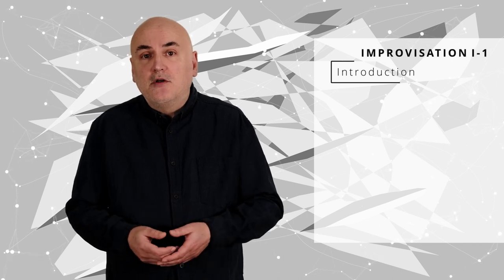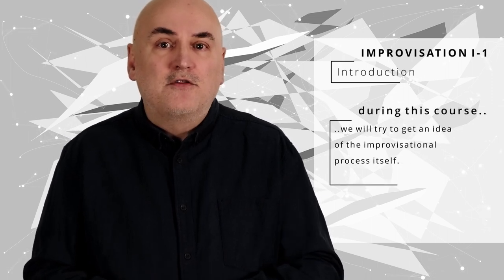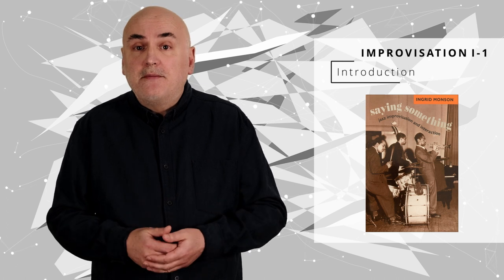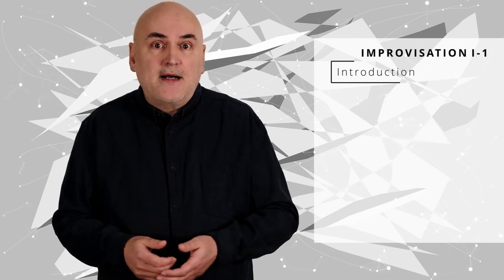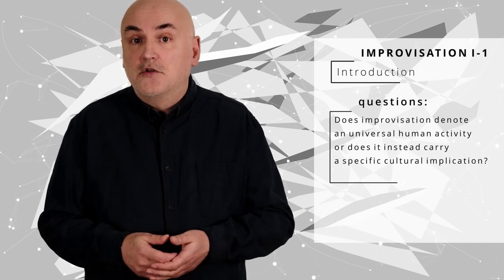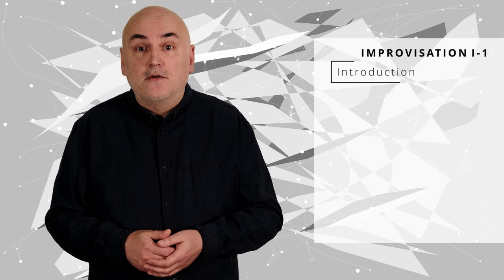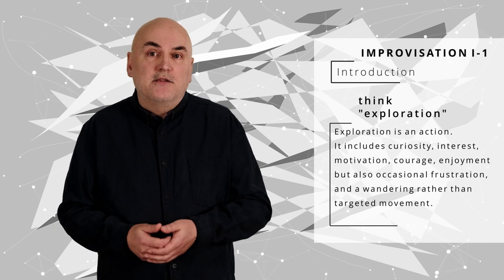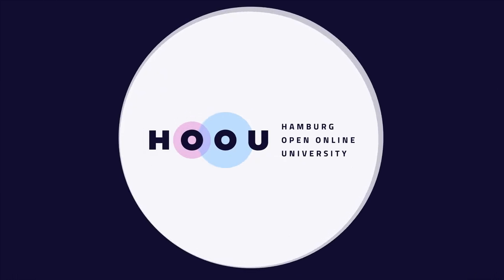Improvisation - An introduction to its theory and practice - Part I, Chapter 1 - Introduction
Improvisation - an introduction to its theory and practice

Part I - Improvisation - common practices and traditions

is a multi-part course about musical improvisation and critical improvisation studies.

Please follow us for new videos on improvisation!

Created and presented by: Vlatko Kučan
Graphics & Production Design: Leonie Sens
HOOU @HfMT Project coordination: Goran Lazarević
Production: TrueMuze Rec.

Including music performances by:

SPIIC Ensemble

Björn-Atle Anfinsen - trumpet
Sonja Beeh - trombone
Gustav Broman - bass
Lovis Determann - guitar
Vincent Dombrowski - saxophone
Pedro González Fernández - violin
Pietro Frigato - guitar
Carla Genchi - voice
Giulio Gianì - saxophone
Irakli Korkotashvili - percussion
Kristin Kuldkepp - bass
Goran Lazarević - accordeon
Arvid Maier - trumpet
Clémence Manachère - flute
Tam Thi Pham - đàn bầu
Romina Romay - piano
Michel Schröder - trumpet
Felix Stachelhaus - percussion
Albin Vesterberg - guitar
Johannes Wöhrmann - saxophone
Anna W. Zolyniak - voice
Vlatko Kučan - saxophone, clarinet, leader